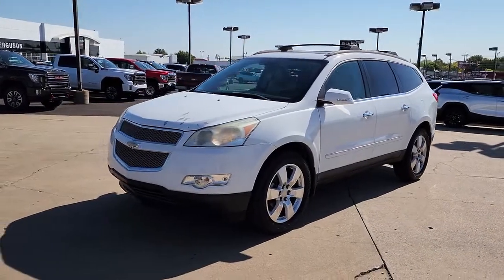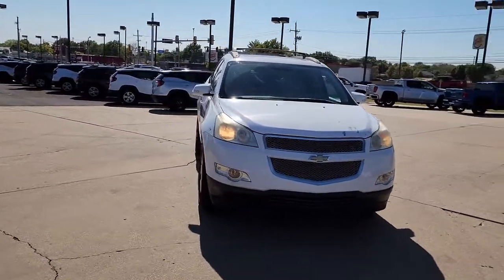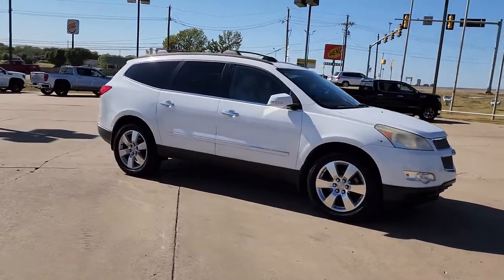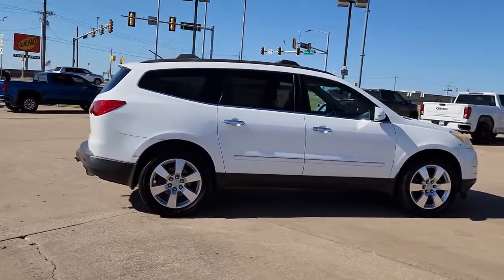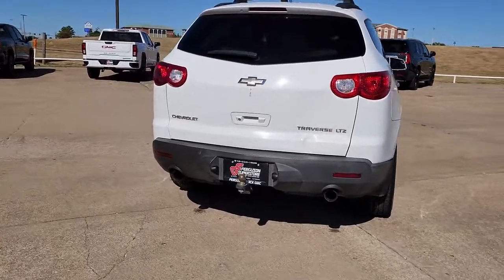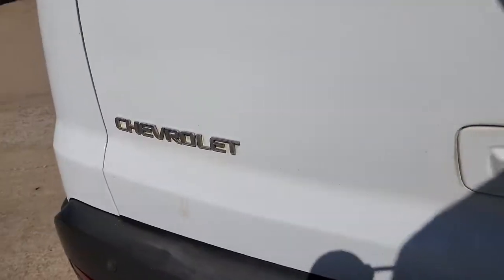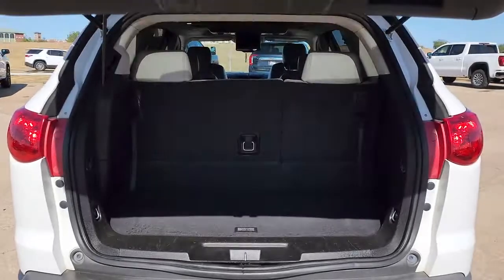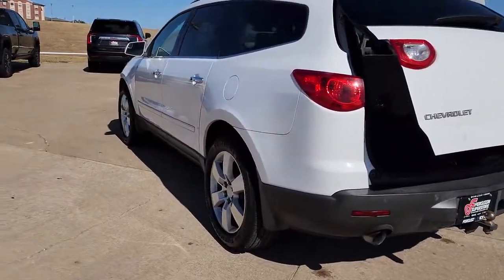2010 Chevrolet Traverse Tulsa, Broken Arrow, Owasso, Bixby, Green Country, OK X7563A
Summit White Used 2010 Chevrolet Traverse LTZ available in Broken Arrow, Oklahoma at Ferguson Superstore. Servicing the Tulsa, Owasso, Bixby and Green Country, OK area.

Ferguson Superstore
1601 N Elm Place

***QUAD SEATING***, ***REMOTE START***, ***SUNROOF/MOONROOF***, ***HEATED LEATHER SEATS***, ***BACK UP CAMERA***, ***DVD ENTERTAINMENT***, ***LEATHER***, ***NAVIGATION***, ***BACKUP SENSORS***, ***BLUETOOTH***, Traverse LTZ, 3.6L V6 SIDI, Summit White. Recent Arrival! Odometer is 30039 miles below market average!Awards:* 2010 KBB.com Best 10 Family Vehicles * 2010 KBB.com Brand Image AwardsPRICING INCLUDES FERGUSON DISCOUNT AND ALL NATIONAL AND REGIONAL INCENTIVES! #1 VOLUME GMC DEALER IN OKLAHOMA! You pay the price listed plus a $379 documentation fee, less any extra incentives if available and/or applicable. Please call to check on availability. NO BROKERS OR DEALERS, PLEASE.
XM NAVTRAFFIC  enhances your vehicle's GPS navigation system by showing real-time traffic data when it's needed most - while you're driving. Available in over 80 markets  XM NavTraffic displays construction  road closures and accidents so you can get to your destination faster.